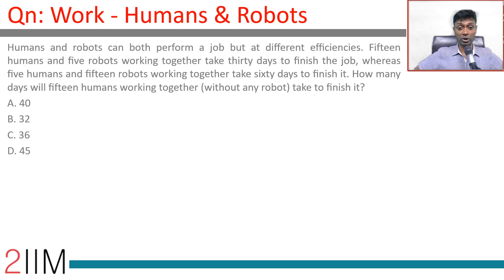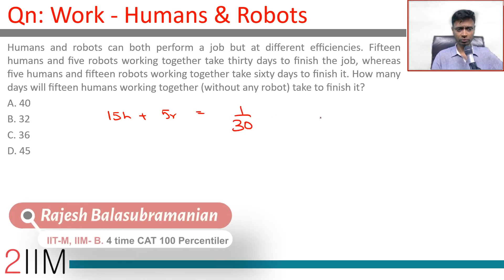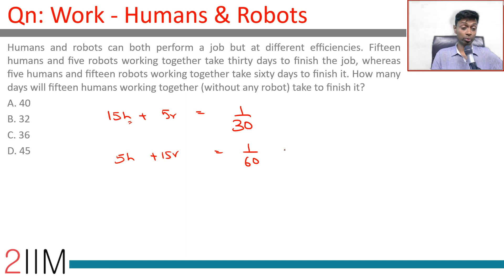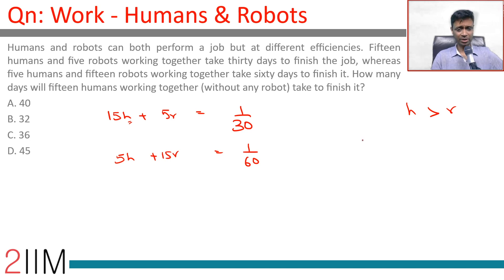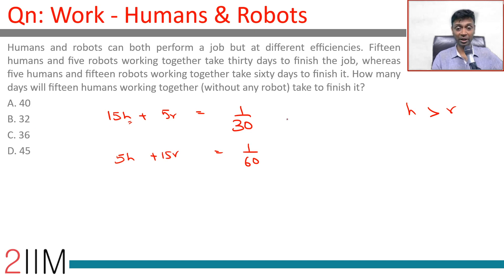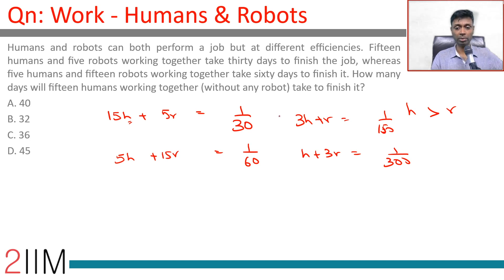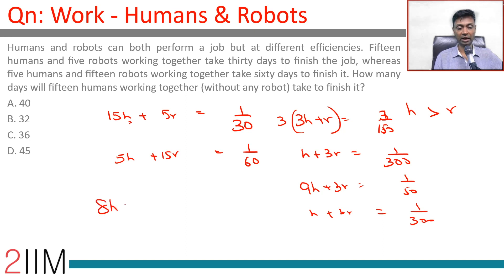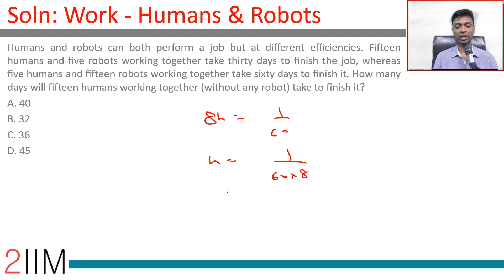CAT 2018 Question Paper - Slot 1 Solutions | Work and Time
CAT2018 Question

Humans and robots can both perform a job but at diﬀerent eﬃciencies. Fifteen humans and ﬁve robots working together take thirty days to ﬁnish the job, whereas ﬁve humans and ﬁfteen robots working together take sixty days to ﬁnish it. How many days will ﬁfteen humans working together (without any robot) take to ﬁnish it?
A. 40
B. 32
C. 36
D. 45